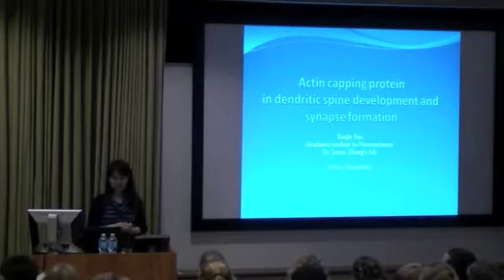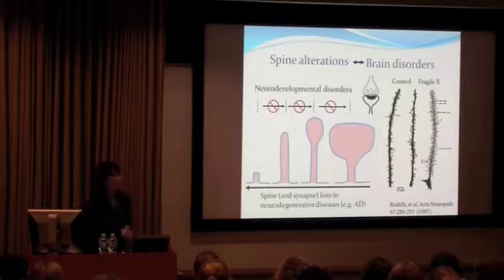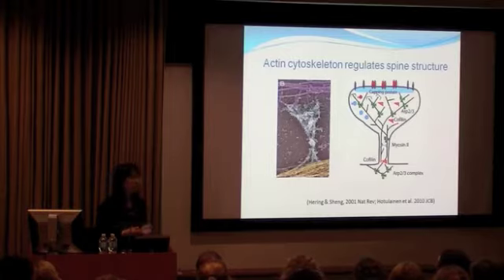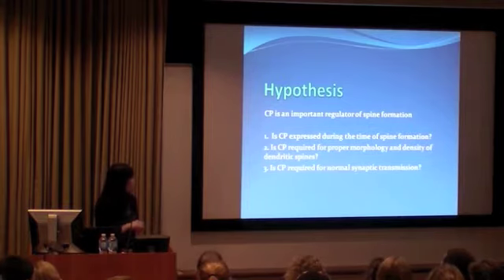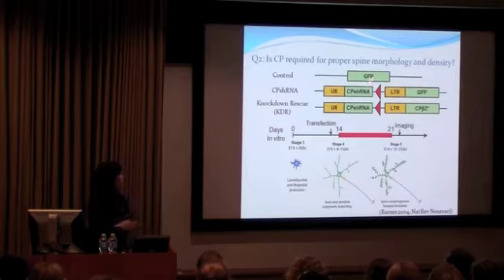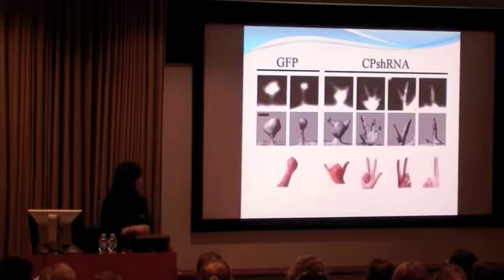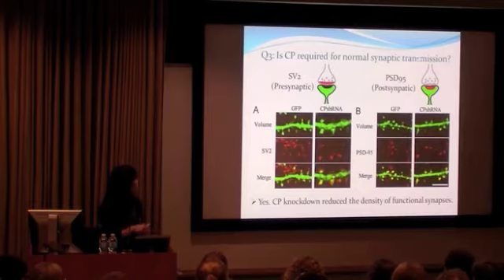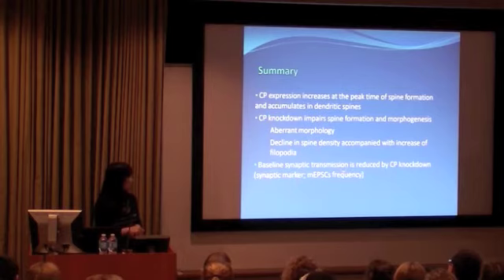Yanjie Fan - Actin Capping Protein in Dendritic Spine Formation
This talk was given on 2/1/13 by Yanjie Fan, a doctoral candidate in Emory University's Graduate Program in Neuroscience. Yanjie carries out her research in the laboratory of Dr. James Zheng, Professor of Cellular Biology. In her talk, Yanjie discusses her work examining the role of actin capping protein (CP) in the formation of dendritic spine morphology and functional synaptic communication.